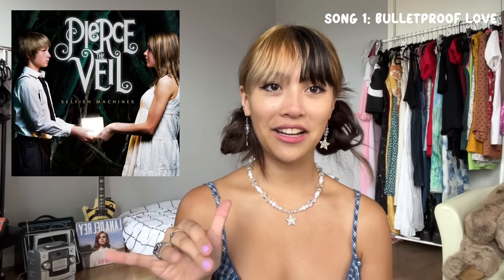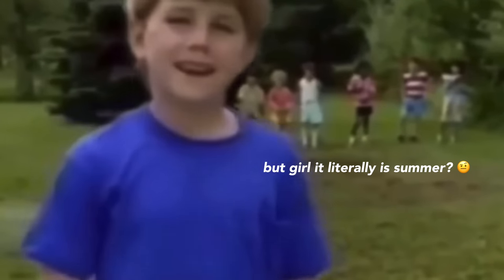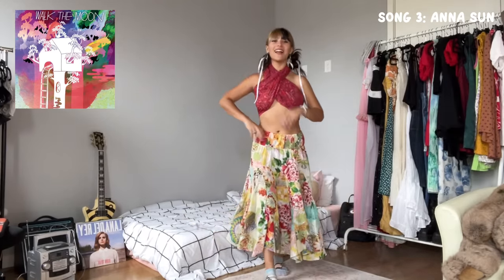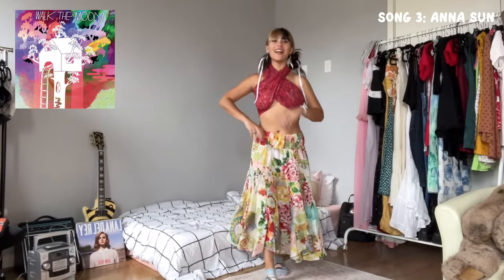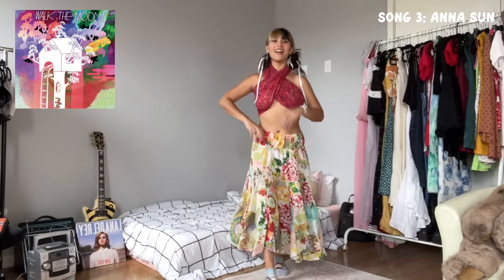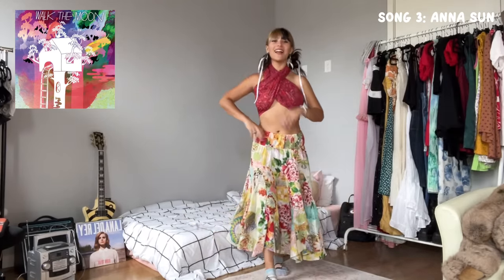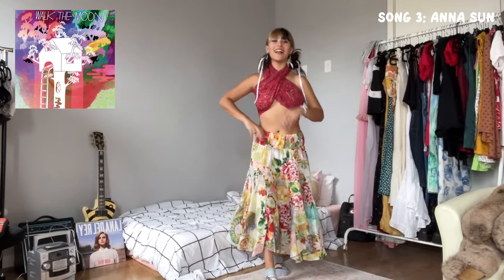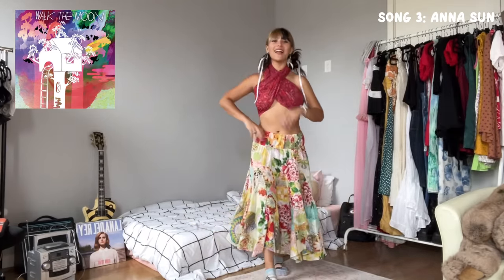STYLING THRIFTED CLOTHES!! Music edition 🎧🎀🤍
Today we're styling thrifted clothes to album covers based on my liked songs in Spotify!! This was one of my favorite videos to film because I got to share two of my favorite things (fashion and music) TOGETHER!

Shop my depop: @starfirevintage
Chapters
0:00 intro
1:22 stylin the fitsss!
33:08 outro
FAQ
what age are you? are you in college?
- I'm 22 and just graduated from Rice University!
what's your ethnicity?
- half filipina, half white
what app do you use to edit?
- vllo
Music by The Ambient Light & Steven M, Irvin, Aaron, Chris, Steve - Thanks For The Lift...
Music by Grace Chiang - staying in on Sunday (it is well)

Thanks for all the support friends!
much love, your friend Ally